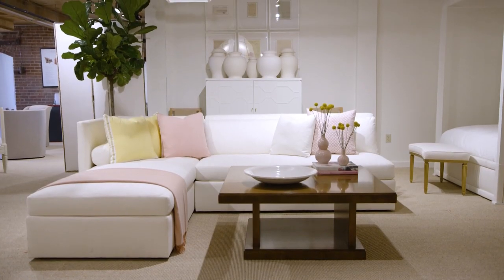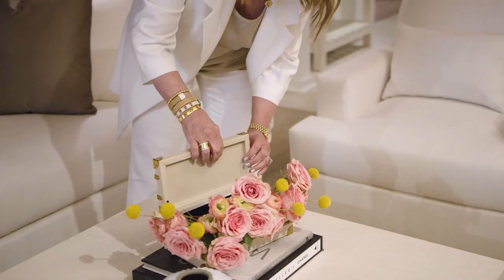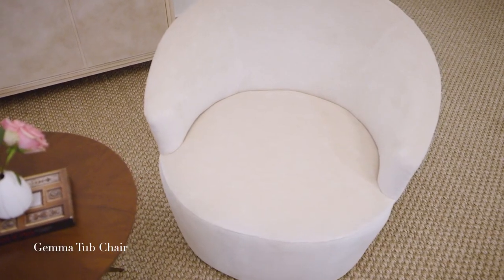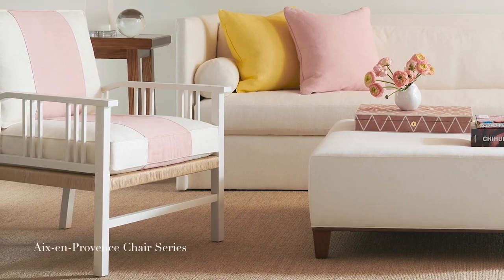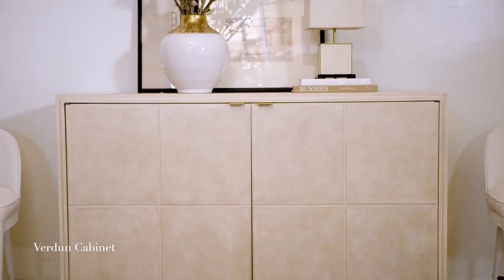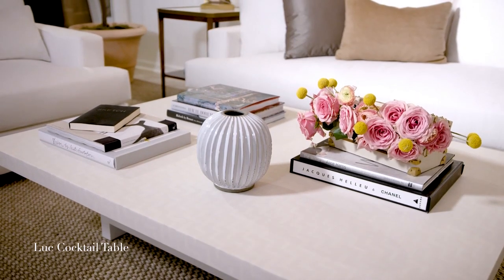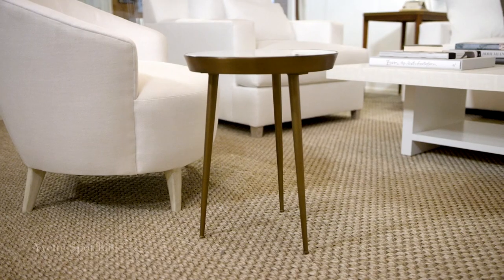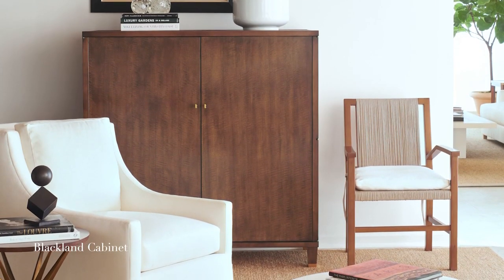Suzanne Kasler - HickoryChair 2021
Introducing the HAUT MARAIS COLLECTION!